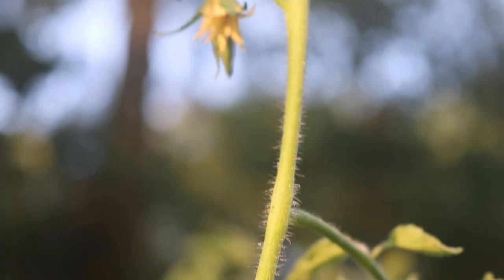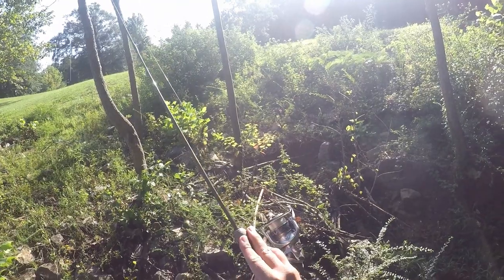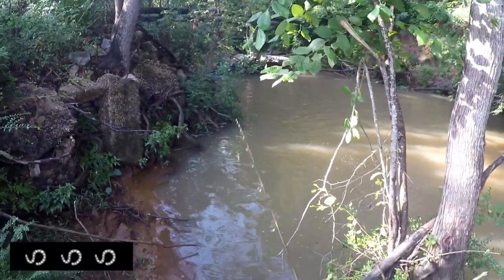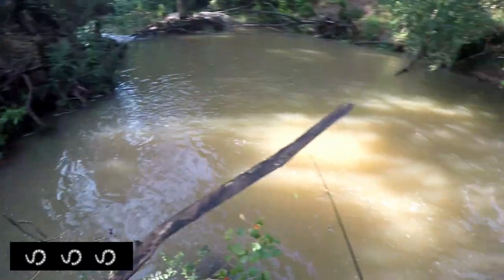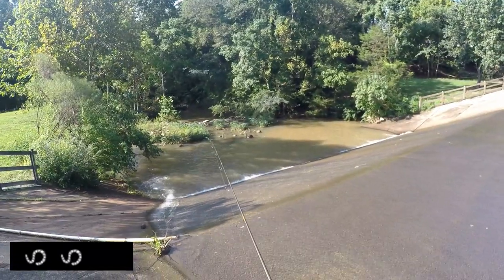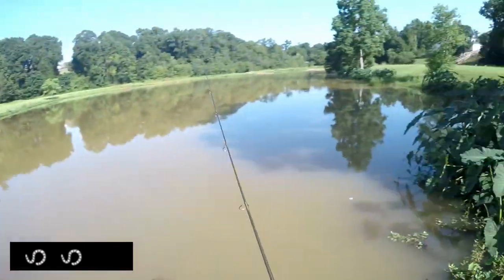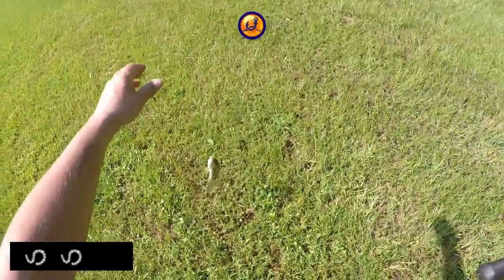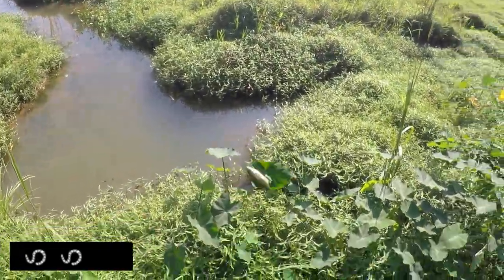Using Hornworms as Fish Bait (Pond Fishing in Prattville, Alabama)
Every tomato grower fears the destructive hornworm. If we have to deal with them, can we at least use them as bait?